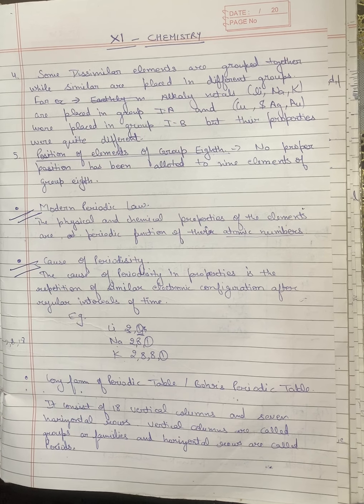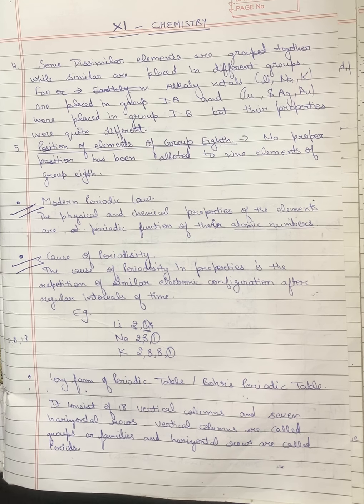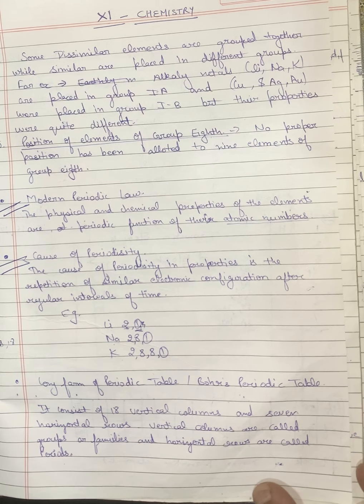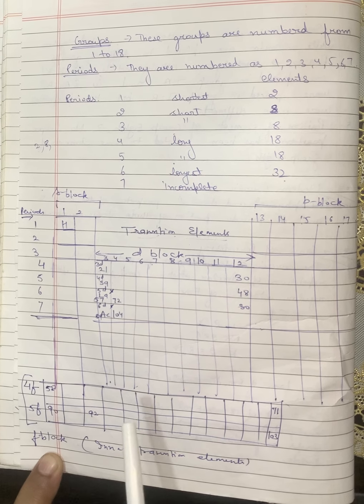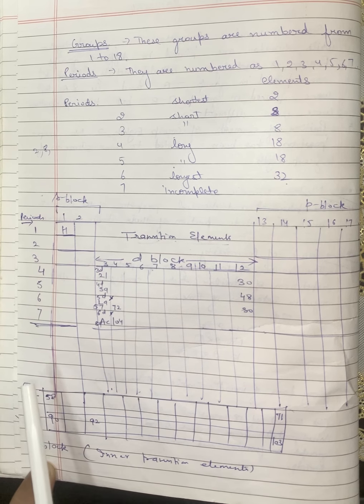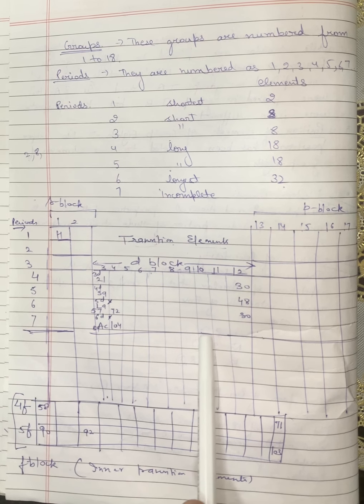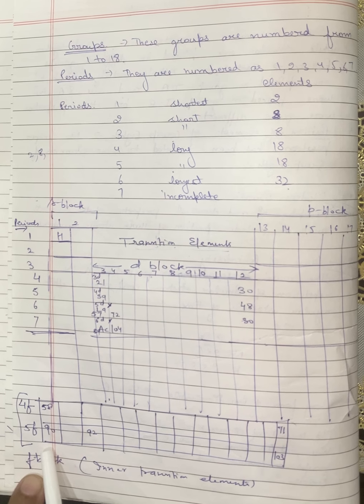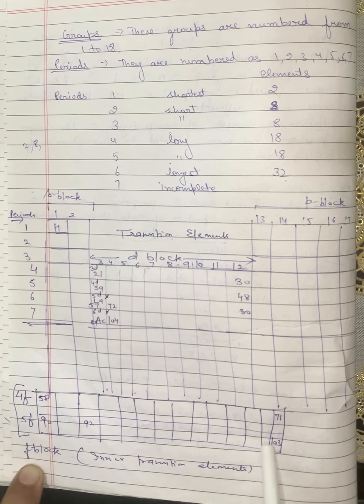12 06 2020 K11 Chemistry Periodic Table Video 21